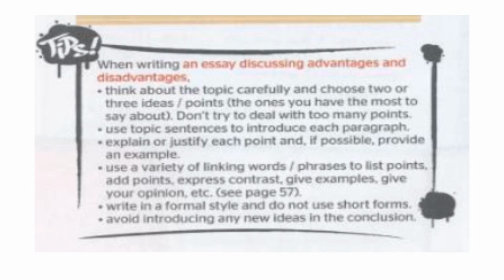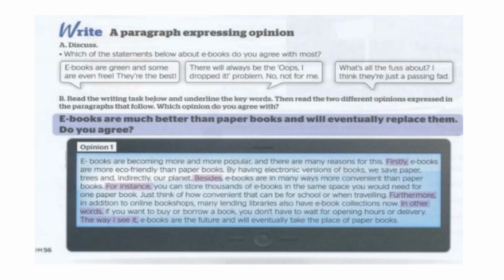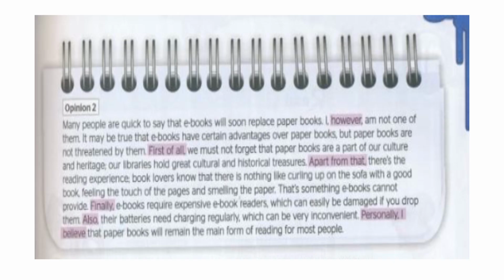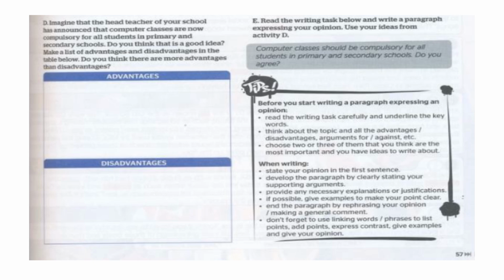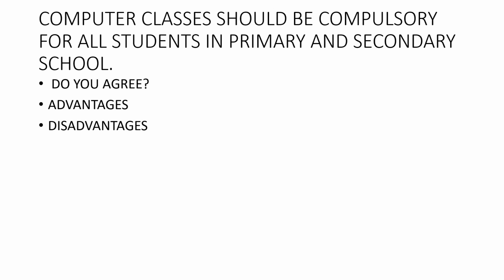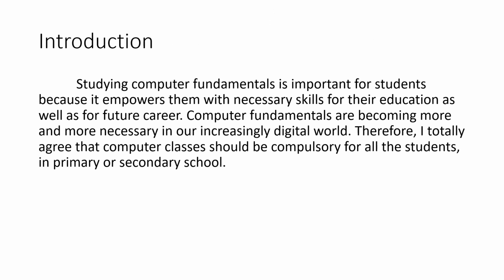Writing Tutorial with OpahChu. Being A Teen writing pros and cons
Argumentative Essay/Giving Opinion For Form 4 & % students using Fullblast Textbook.